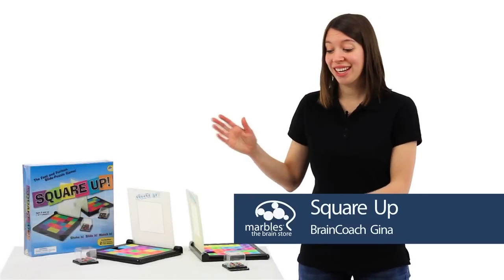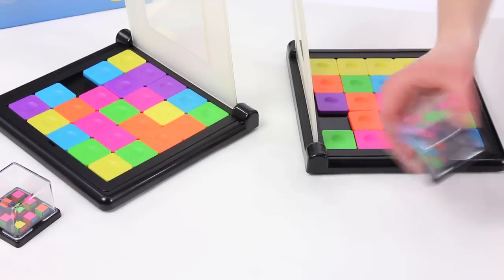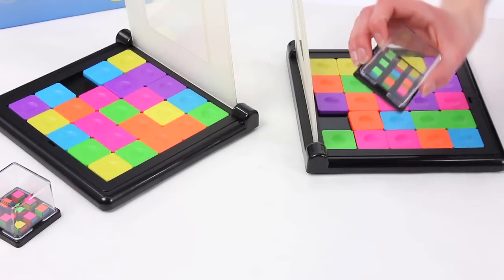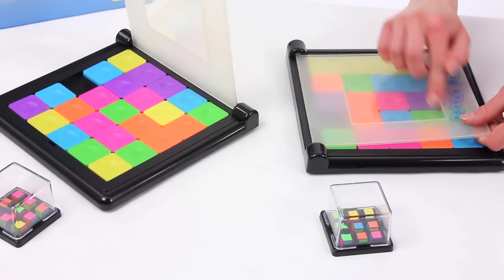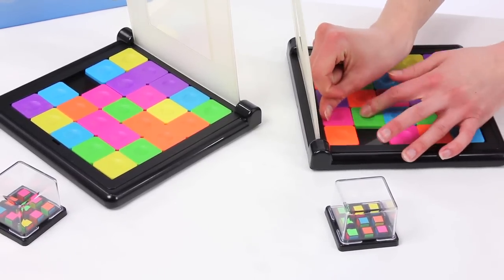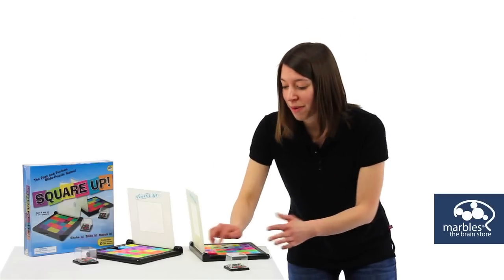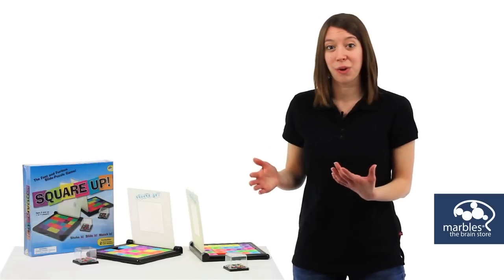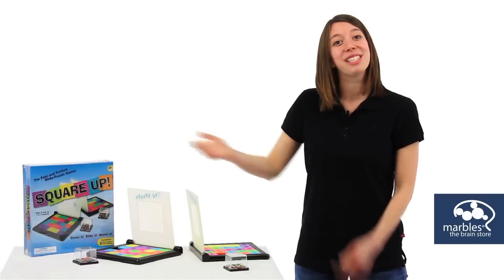Square Up - How to Play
Marbles: The Brain Store BrainCoach Gina demonstrates how to play two-player tile-sliding game of Square Up.